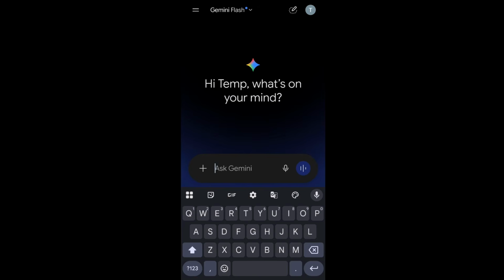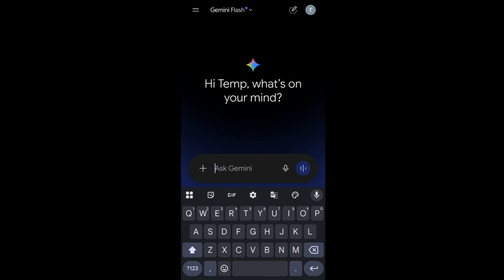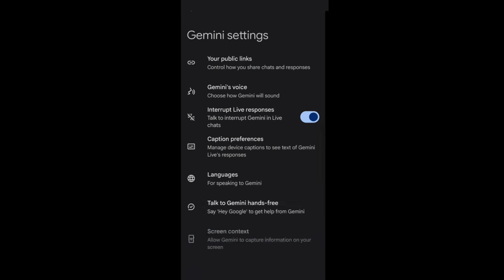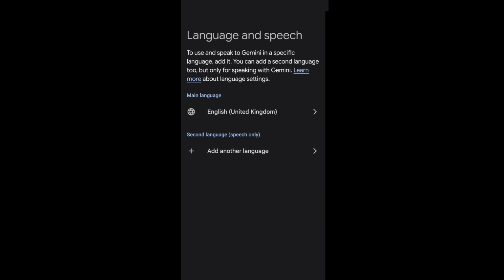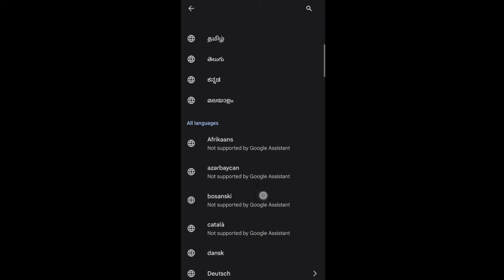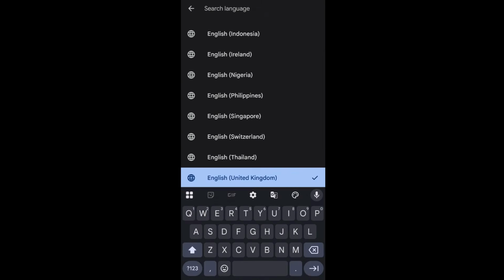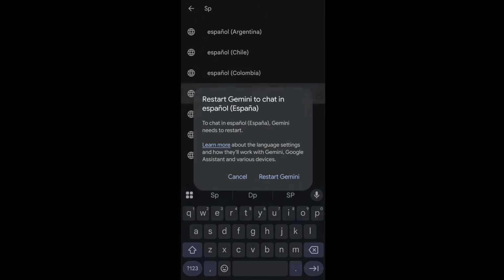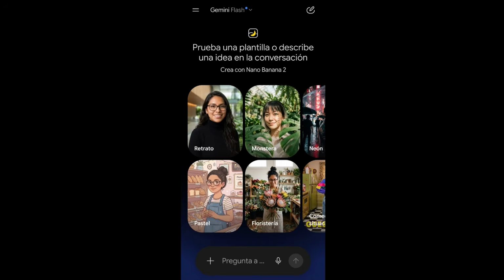How to Change Language in Gemini AI App 2026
How to change the language in the Gemini AI app in 2026 using the latest settings. This tutorial shows where to find the language option and select your preferred language for using gemini ai on your mobile device